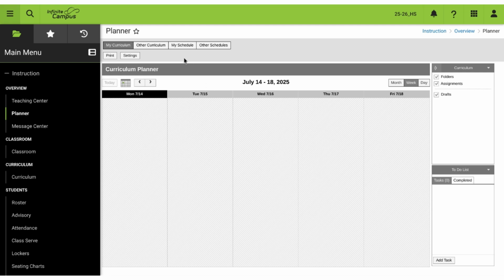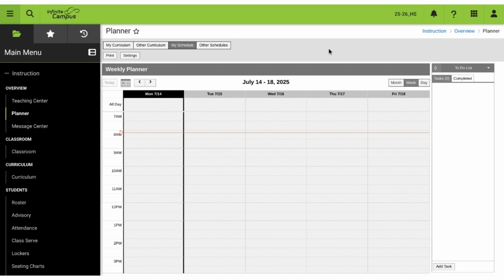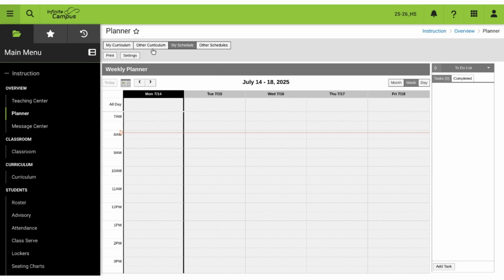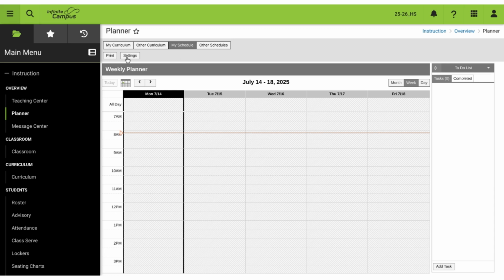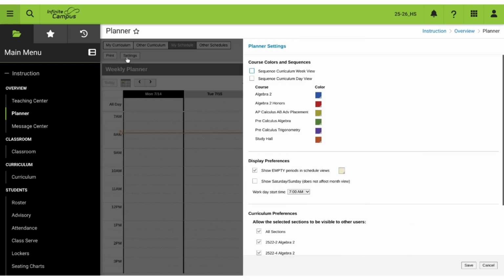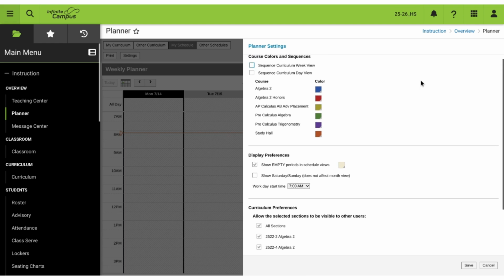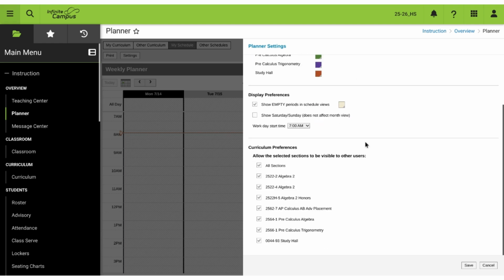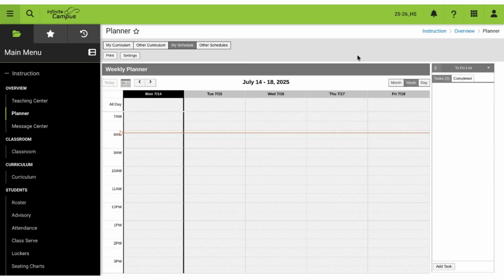Infinite Campus Training - Planner (#3)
MSD of Boone Township: Infinite Campus Training
Topic: Planner